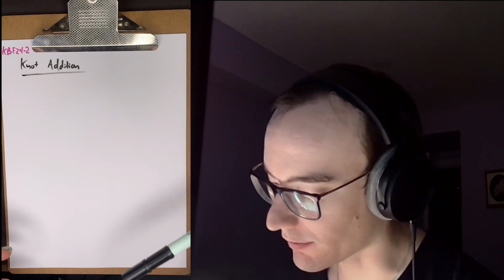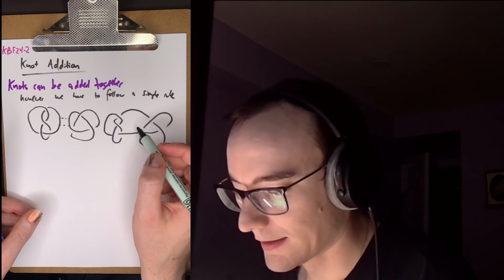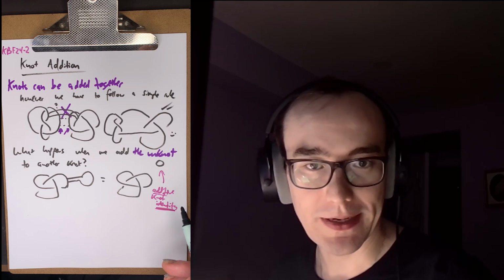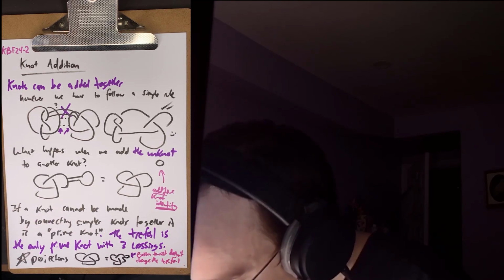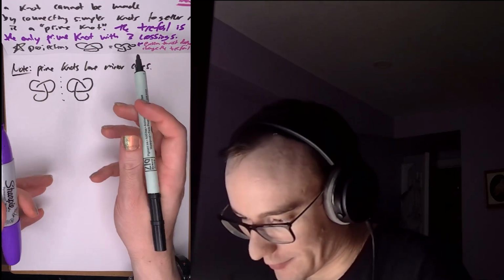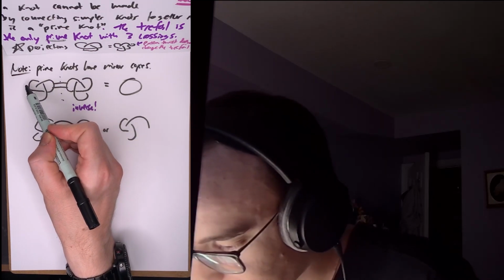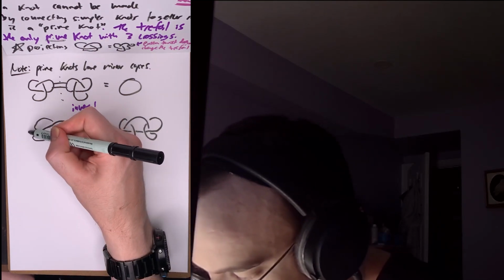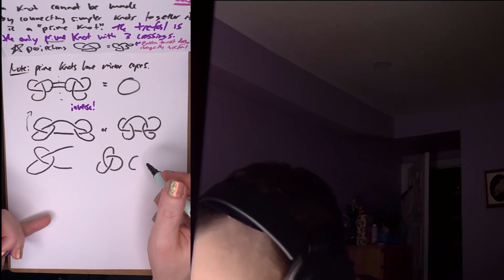KBF24-2: Knot Addition